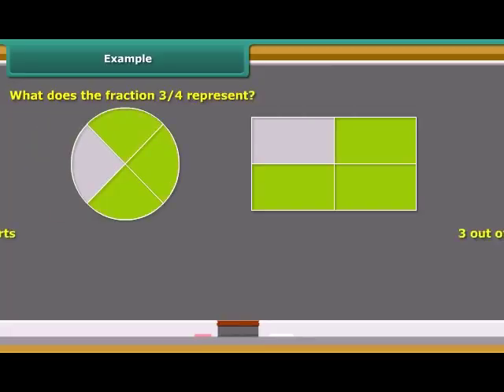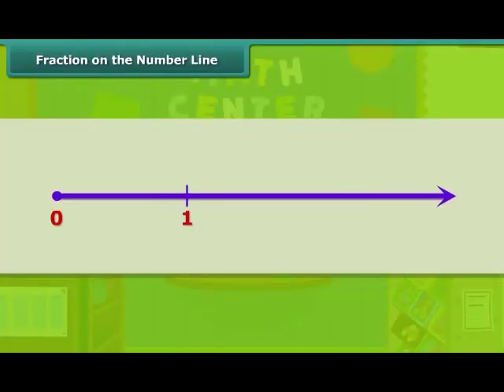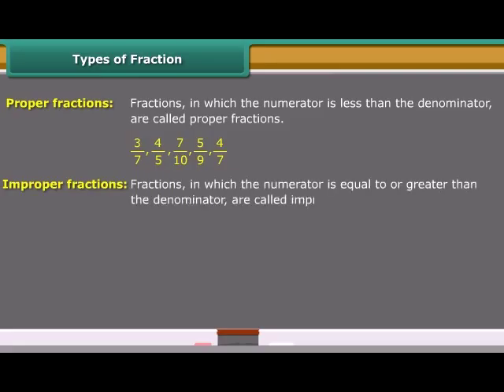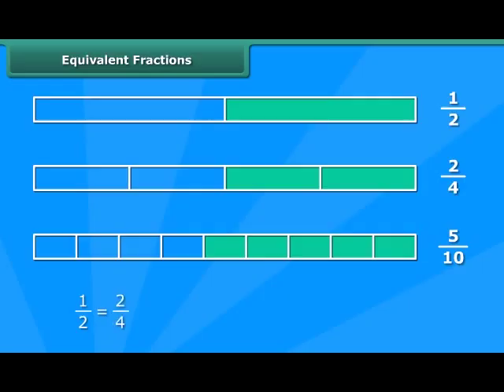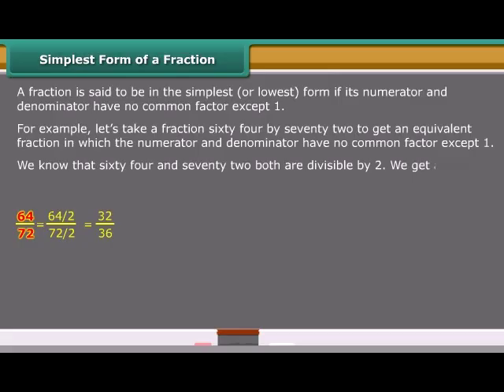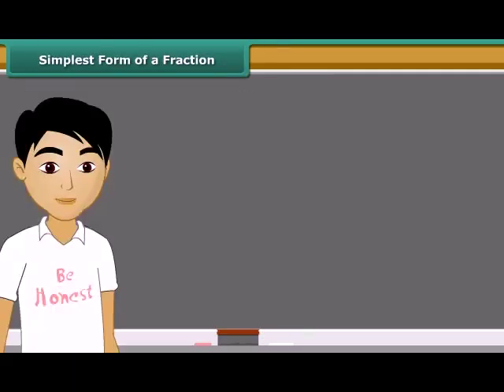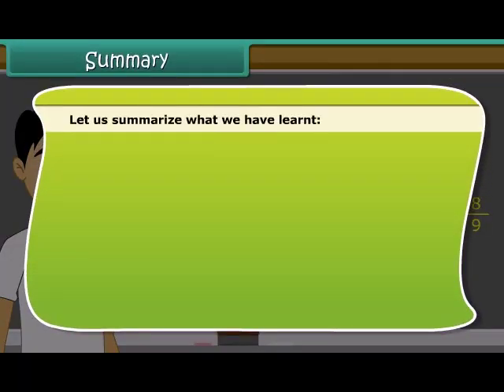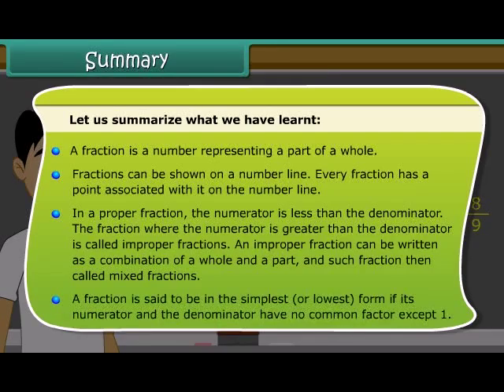Fractions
🎯 Our Goal

👦👧 Perfect For:

School Students